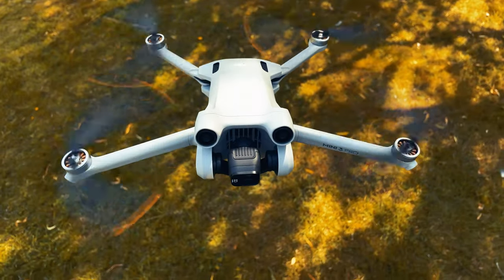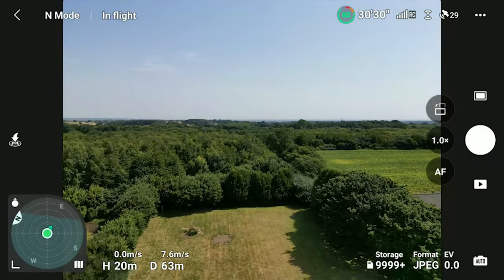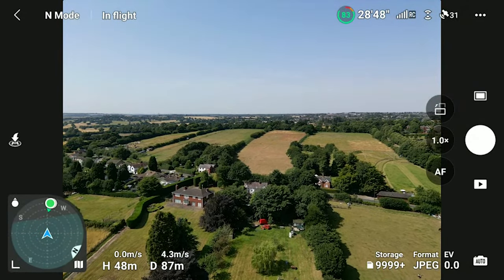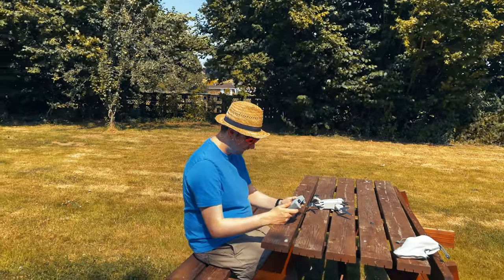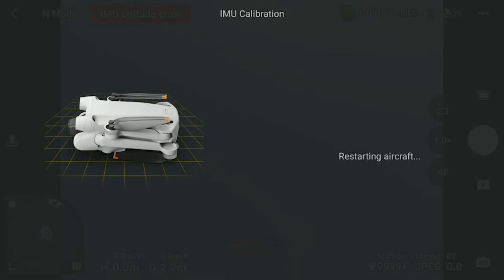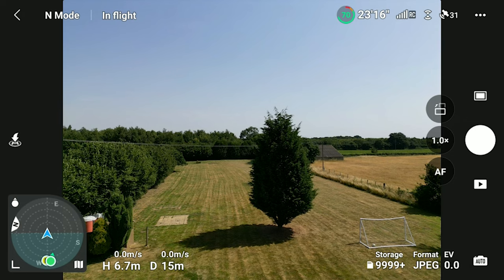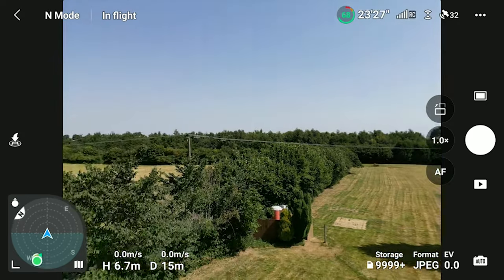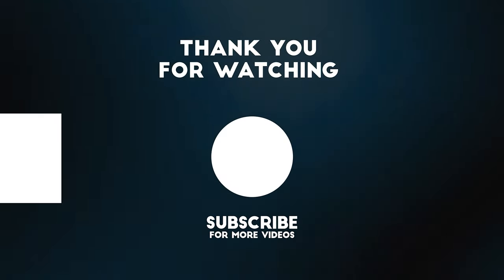DJI MINI 3 PRO | COMPASS ISSUES WITH LATEST FIRMWARE!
Arghhh, the DJI Mini 3 Pro seems to be having compass issues since the latest firmware update that was recently released for the RC controller. First off, for some reason all of the settings were reset (I show how you can fix that). Also, the pilot arrow is not correctly lining up with the blue drone arrow. This was a problem I previously resolved but now its back LOL.

Anyway, I demonstrate the calibration settings while we're at it, but it looks like we are waiting on another new update from DJI :-)

TubeBuddy is a great tool that has really helped me grow my YouTube channel more quickly!

Simon